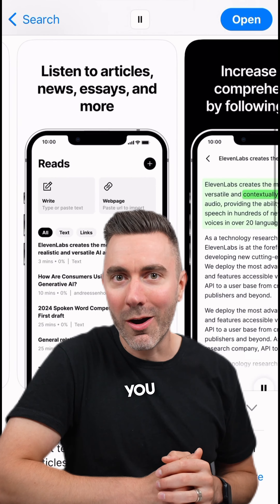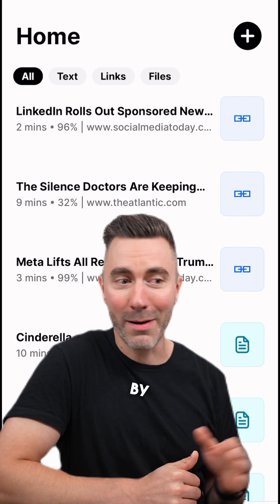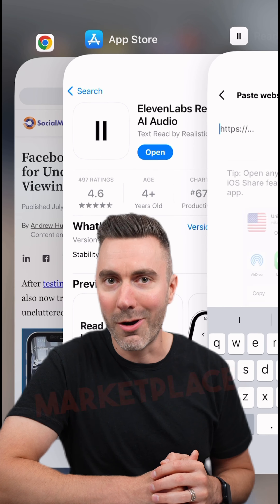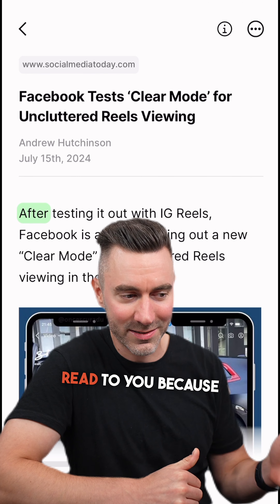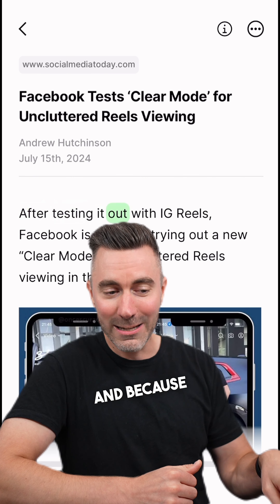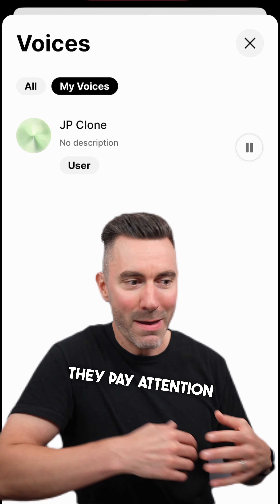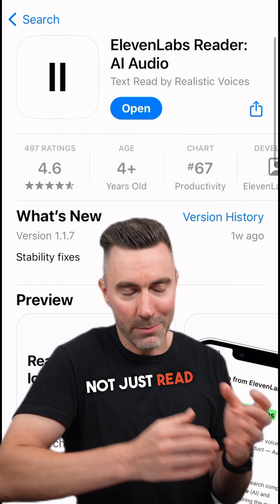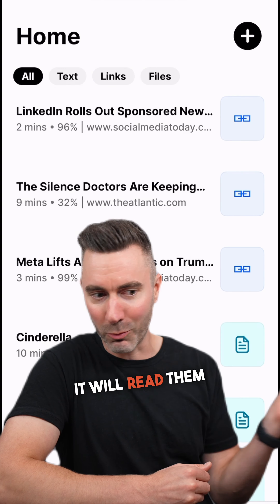Listen to Articles Anywhere: ElevenLabs' "Reader" App Features!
This app by @elevenlabsio's called “Reader,” is absolutely next-level!

ElevenLabs leads the AI space in voice synthesis. You can upload your own voice sample and it’ll clone you with uncanny accuracy! Alternatively, you can use one of their many library voices. Imagine iconic superstars like Burt Reynolds or Judy Garland reading the article to you.

A few other noteworthy features:

1️⃣ The app has a lock-screen setting, so it’ll read in the background while your phone is locked, preventing accidental button presses.
2️⃣ You can skip forward and backward 15 seconds, like a podcast.
3️⃣ It can read more than just article URLs—you can load PDFs or eBooks too.

Are you a reader or a listener?

P.S. Share this with someone who’d rather listen than read! 🤣

       1. 𝗖𝗿𝗮𝗰𝗸𝗶𝗻𝗴 𝘁𝗵𝗲 𝗦𝗼𝗰𝗶𝗮𝗹 𝗖𝗼𝗱𝗲 🔓
       2. 𝗚𝗼𝗼𝗴𝗹𝗲 𝗕𝘂𝘀𝗶𝗻𝗲𝘀𝘀 𝗕𝗼𝘀𝘀 😎
       3. 𝗜𝗻𝗯𝗼𝘅 𝗛𝗲𝗿𝗼 📥